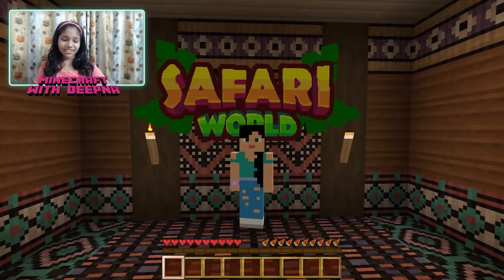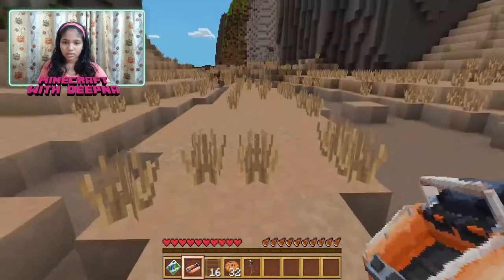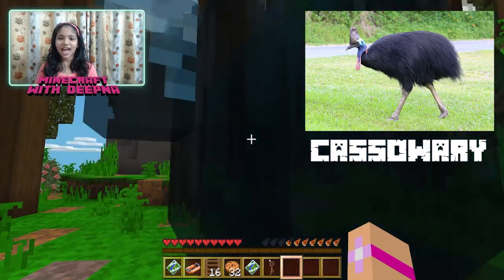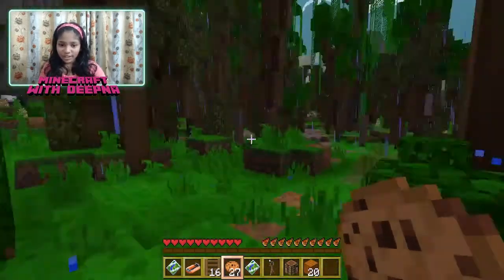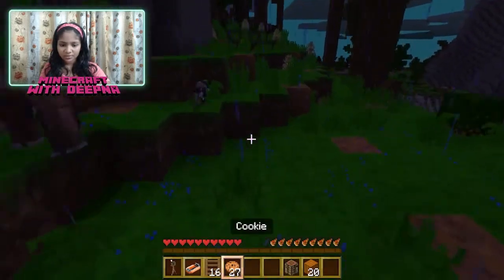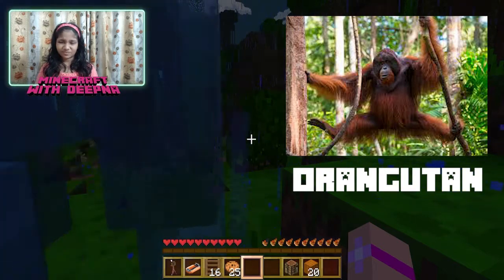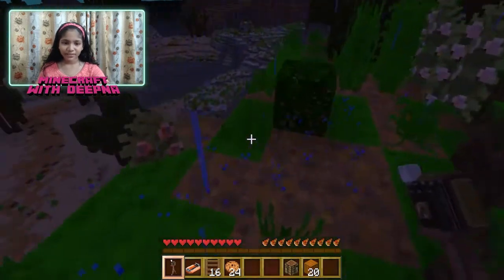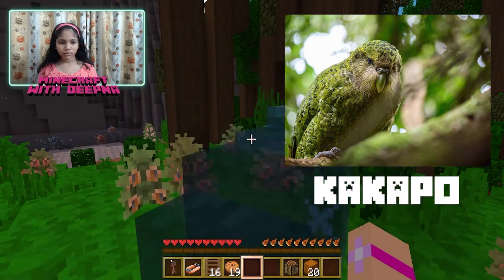Day 1 At Safari World in Minecraft Marketplace - I found out Eight (8) Animals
This is a amazing world made by Cyclone Designs in Minecraft Marketplace. You are given a Camera and you have to find out and explore 30 audio guides of 30 animals. You are also required to take and collect photographs of all those animals.

I am on a challenge to explore all animals in this world. In this video, I will be walking you through the eight (8) animals that I explored in Safari World in Minecraft Marketplace.

I will be continuing this game in show you all in my upcoming videos.

If you have some other good furniture ideas in Minecraft,  please suggest your ideas, opinion in the comment section.

Checkout the details of Cyclone Designs
Minecraft Marketplace -